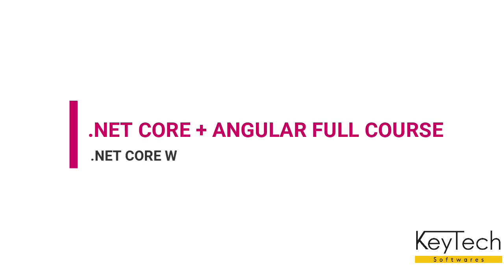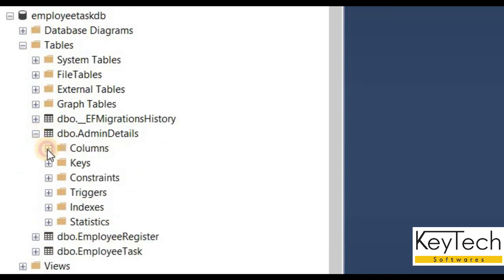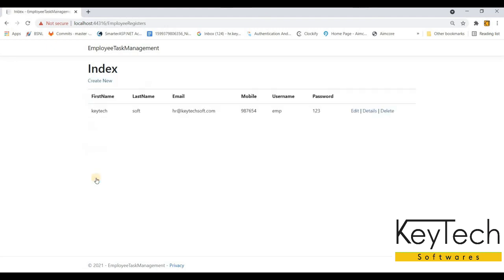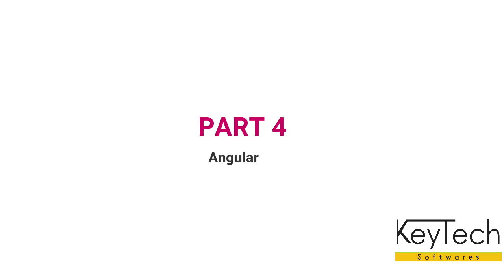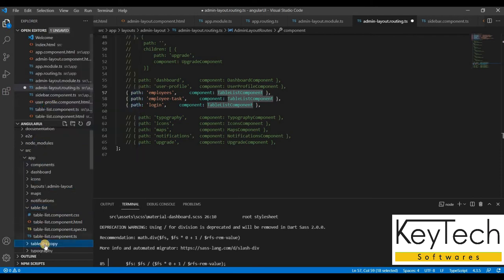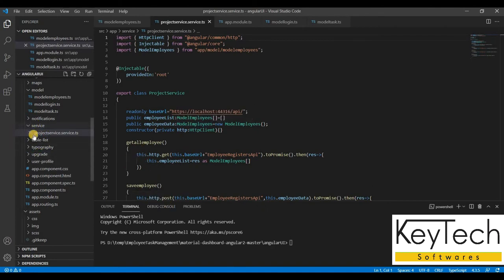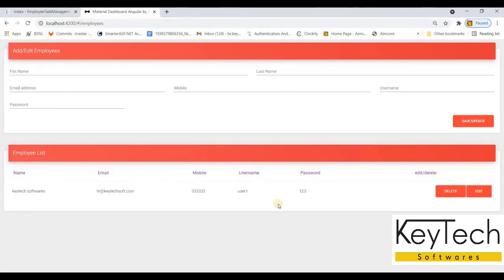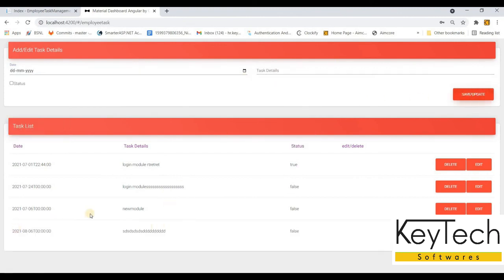WEB API AND ANGULAR FULL COURSE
Dotnet and angular fullstack sample project.Web api using entity frame work code first,for angular ui template used creative tim.